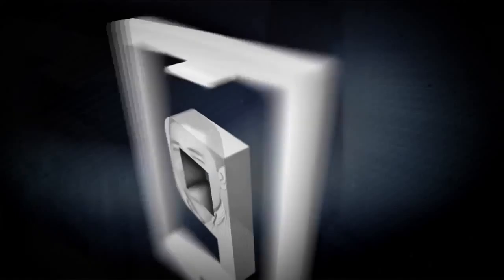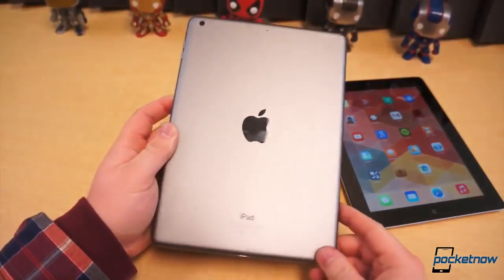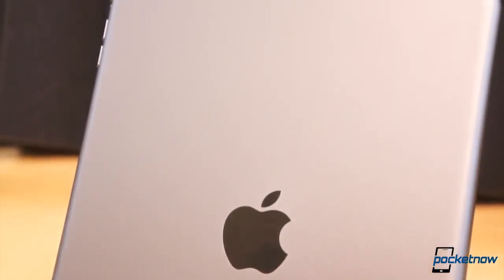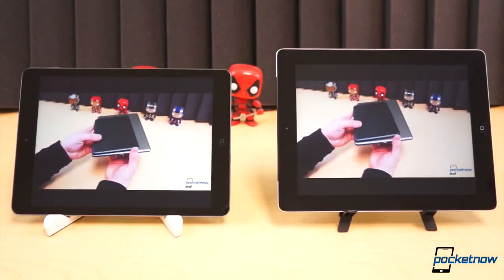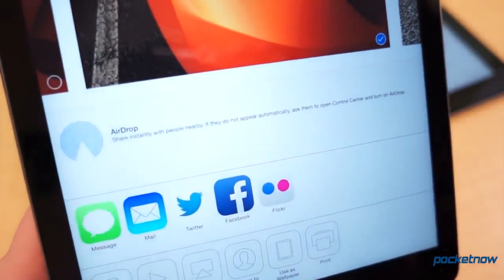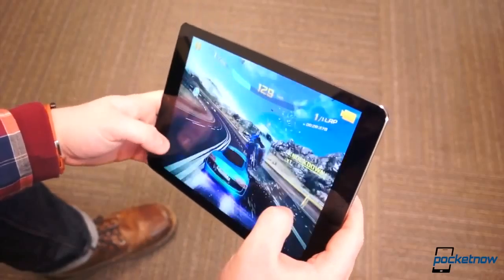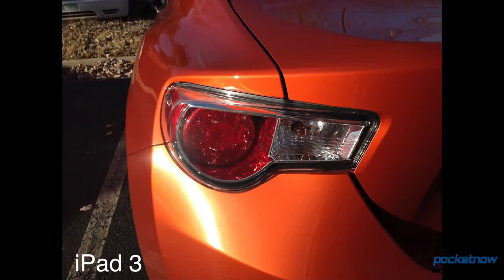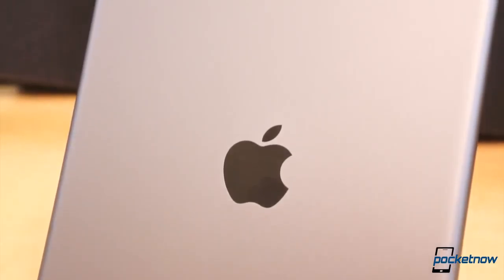iPad Air vs Old iPad